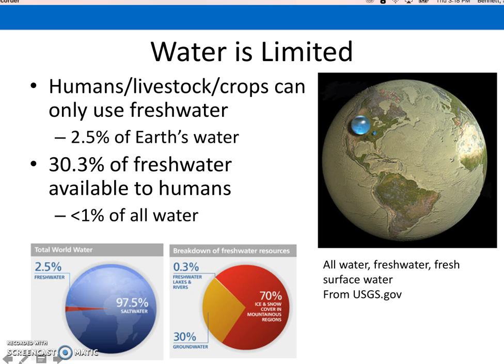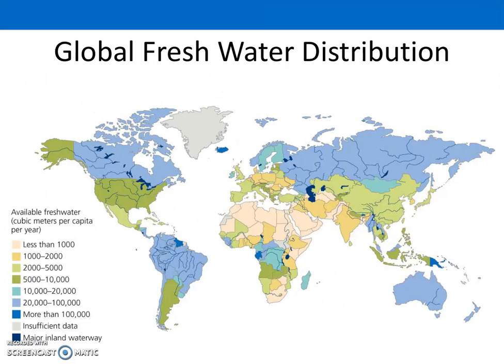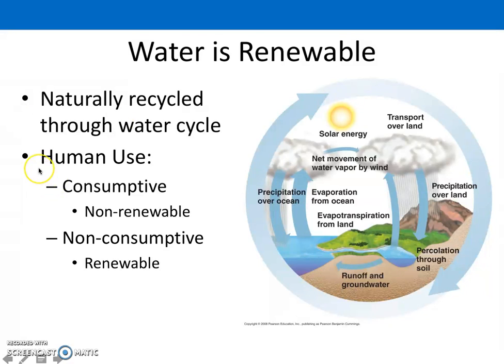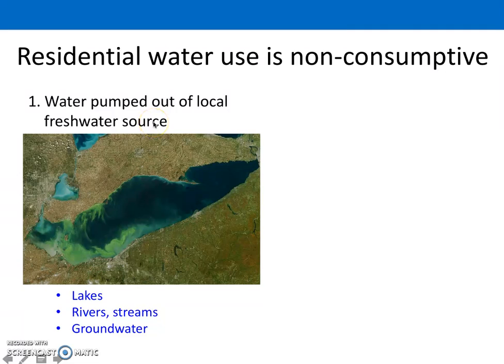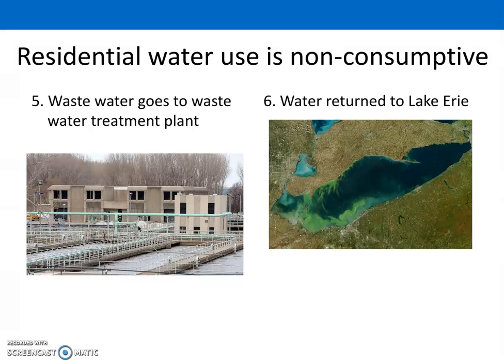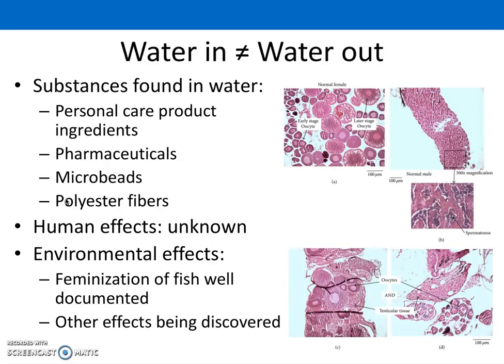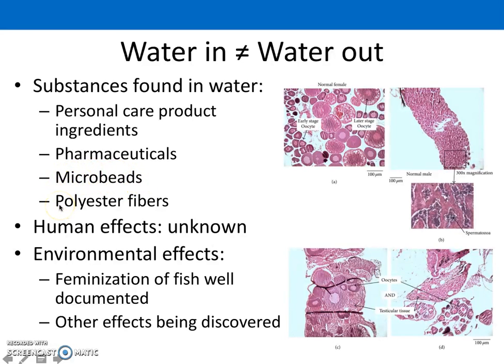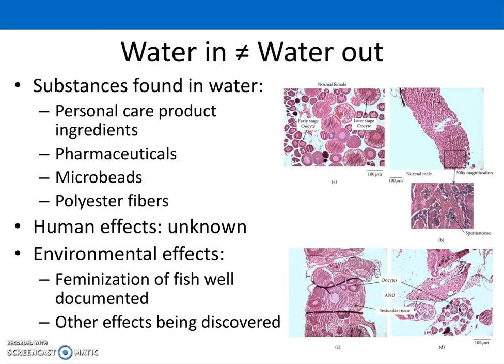Intro to Water 1